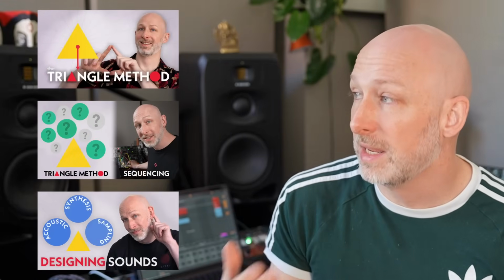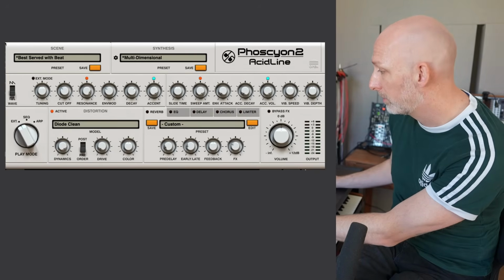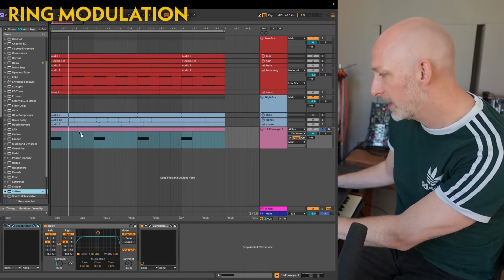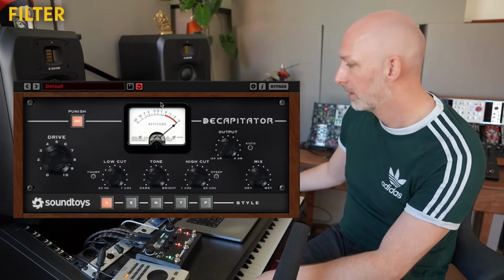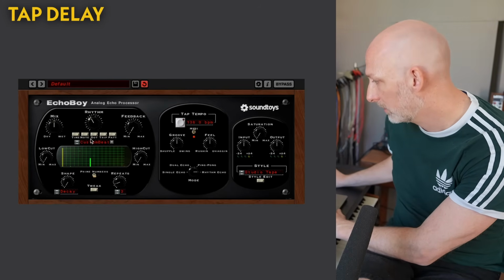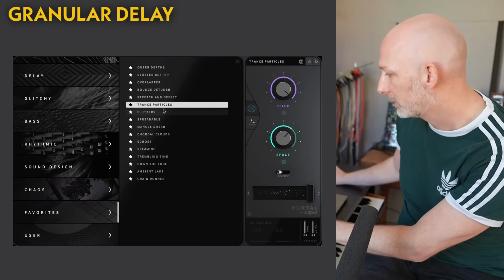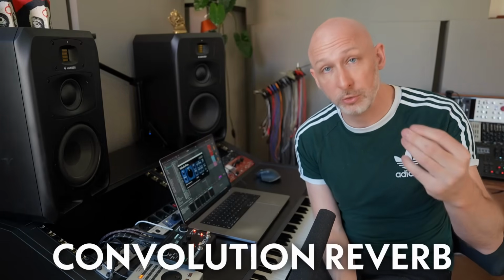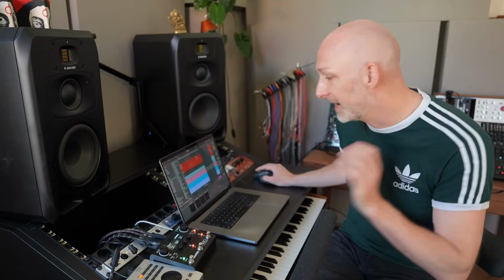The 3 effect types all producers should know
Let's talk about the effects section of the triangle workflow!

Content:
0:00 The Triangle Method
0:55 The three effect categories
2:07 Setting up our triangle exploration
2:51 Chapter One: Sound Design Effects
6:22 Chapter Two: Rhythmic Effects
11:18 Chapter Three: Reverb-based Effects
13:02 Rendering an element to audio
16:00 Depth, nuance, subtlety (and my tattoo)
17:29 Should this be a full course?